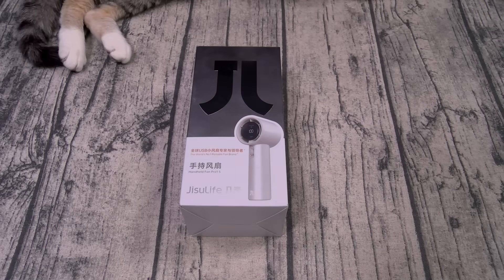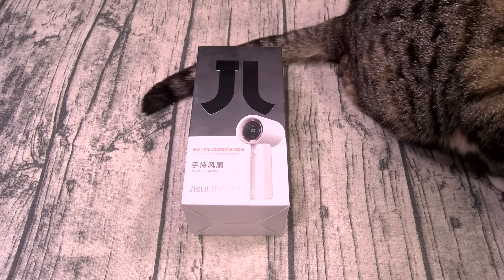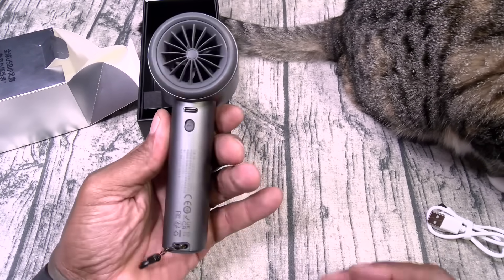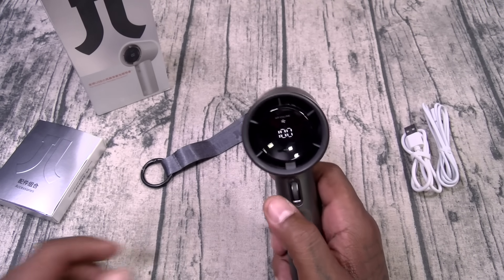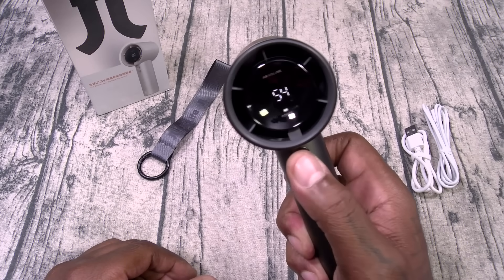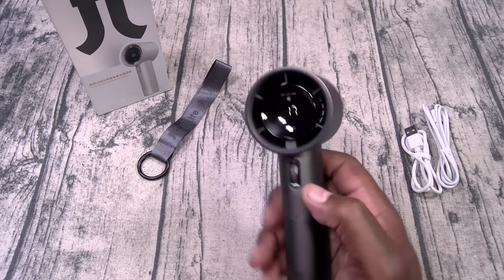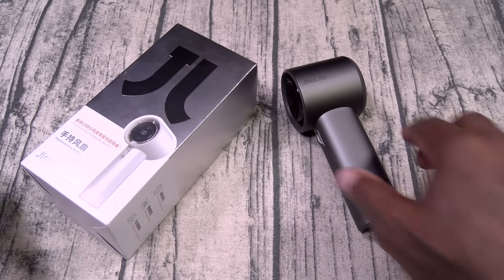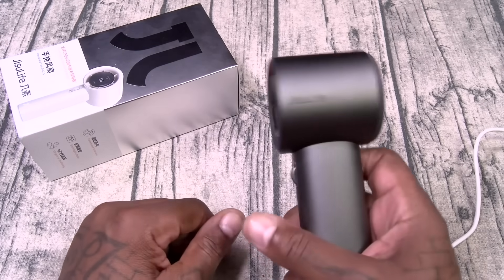JISULIFE HANDHELD FAN PRO1 - This Fan Just Changed The Game!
JISULIFE HANDHELD FAN PRO1

PSN: FlossycarterFGC